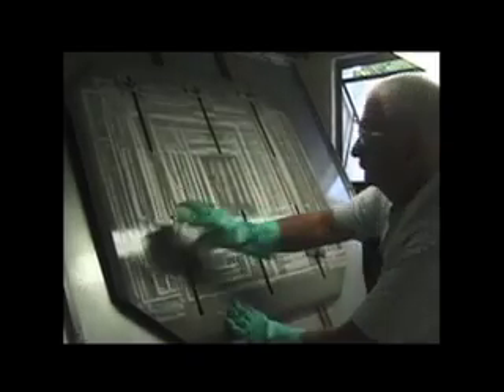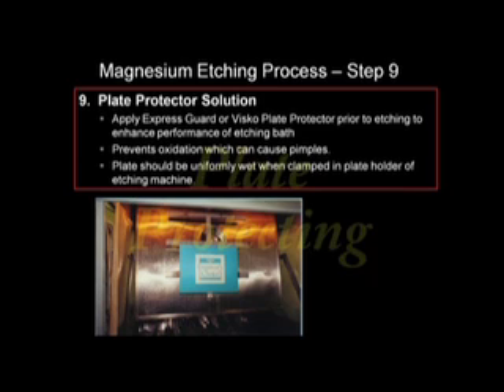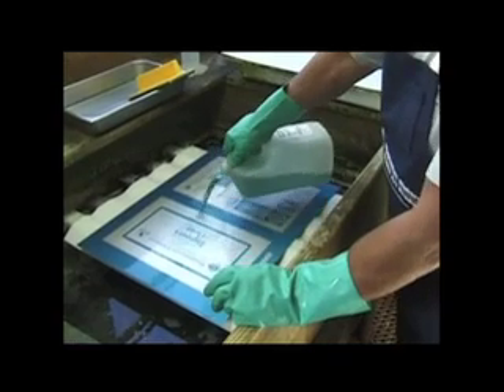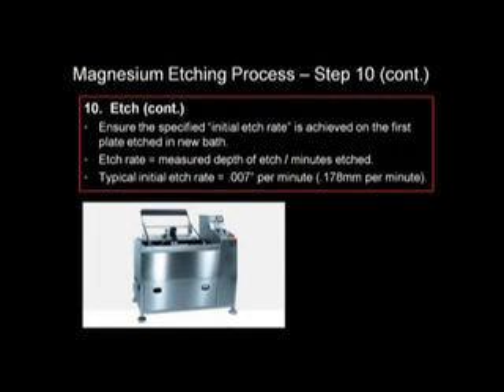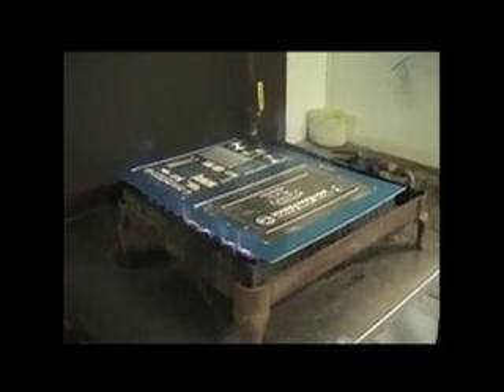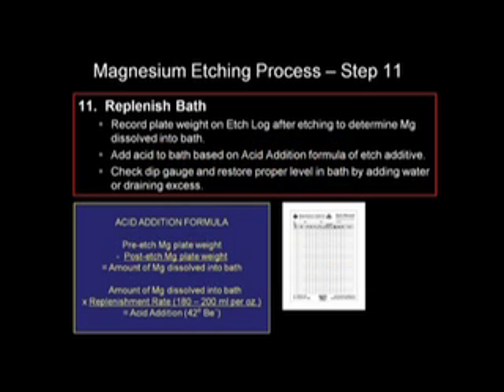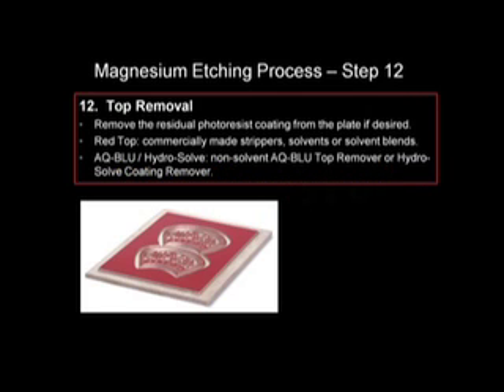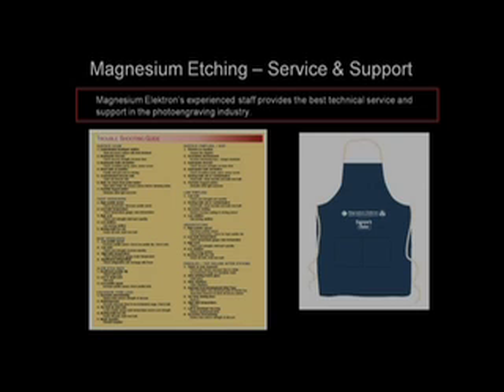Magnesium Etching Process - Part 2 of 2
Twelve step magnesium etching process for producing high quality magnesium dies.